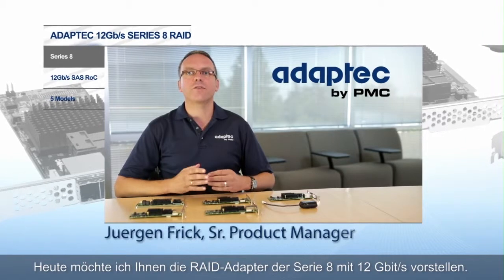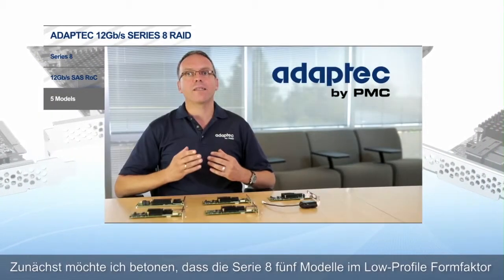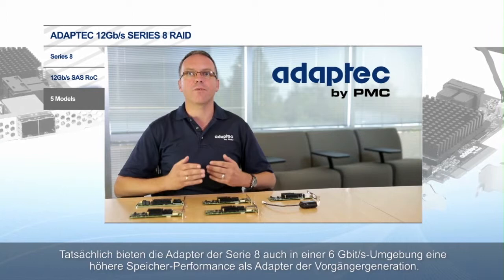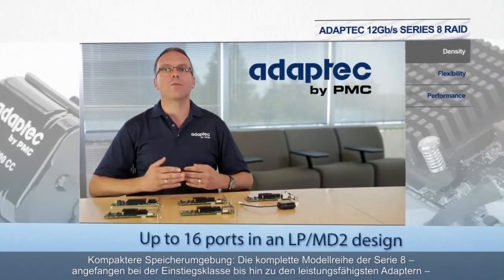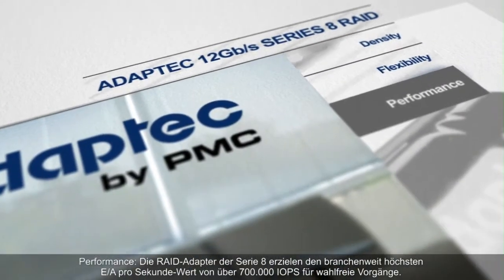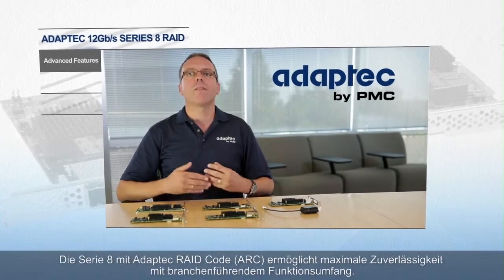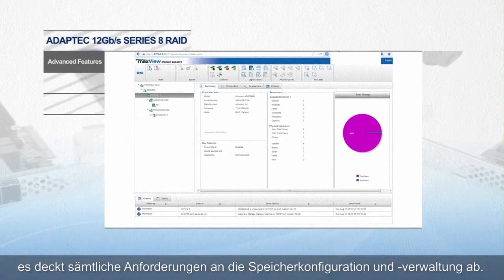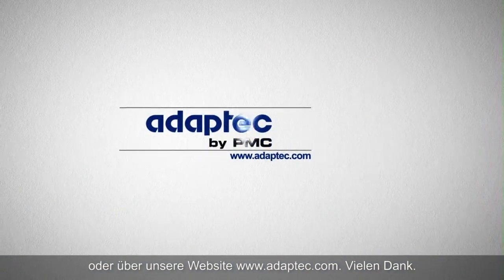RAID-Adaptern der Serie 8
The complete Series 8 family is available in 8 and 16 native port configurations, the next generation maxCache SSD caching, third-generation Zero Maintenance Cache Protection, and Adaptec maxView which makes it simple to monitor and configure Series 8 RAID adapters.